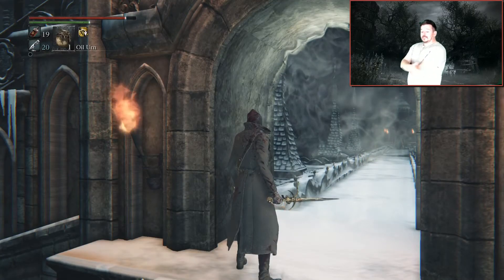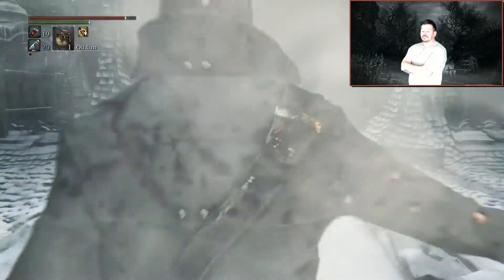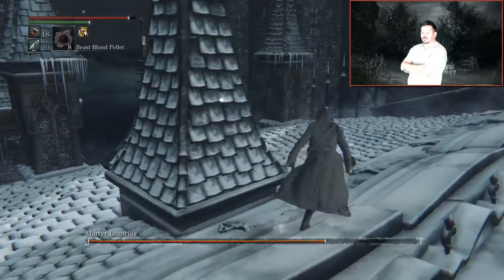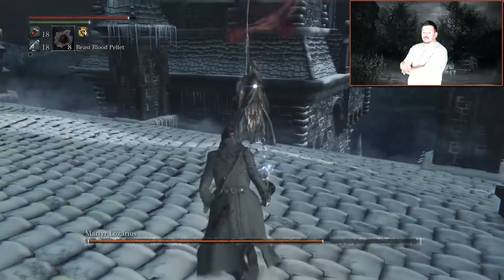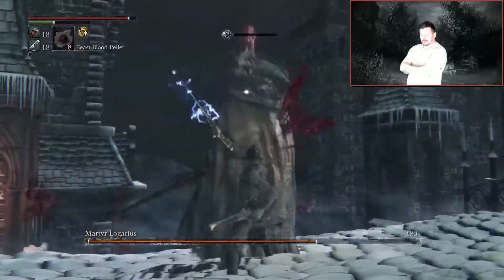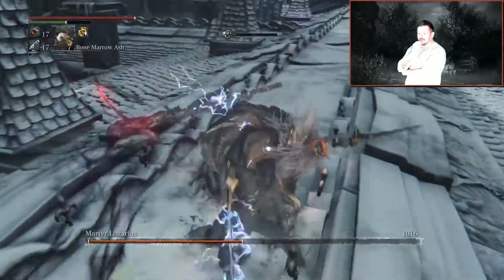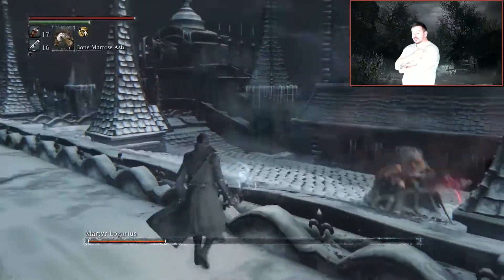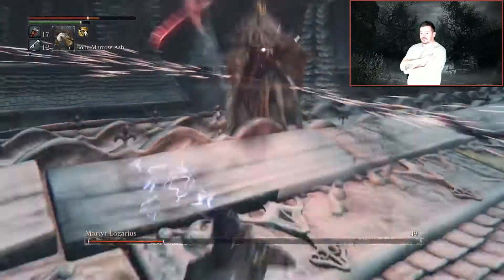Bloodborne Maytar Logarius Easy Take down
Quickest & easiest way to defeat Maytar Logarius I've found.

Marcus Breathnach / White Wolf Gaming

Bloodborne Tip No. 1